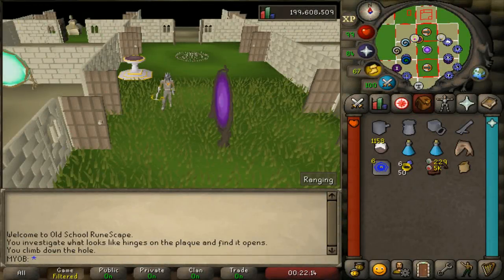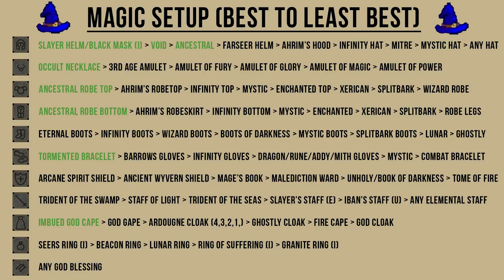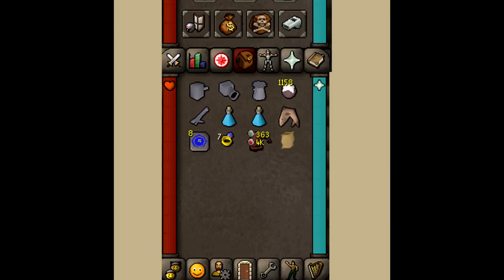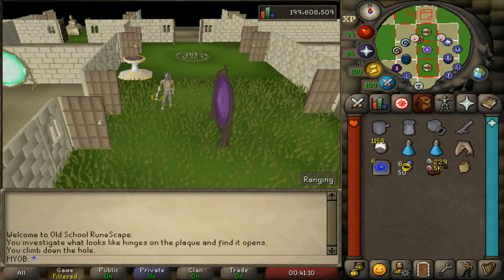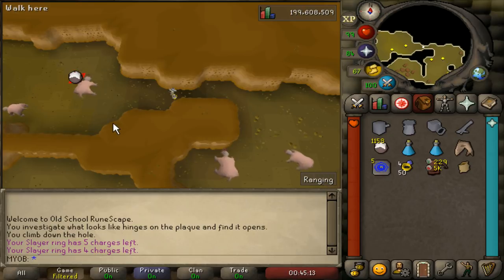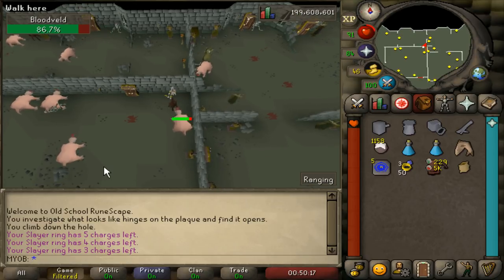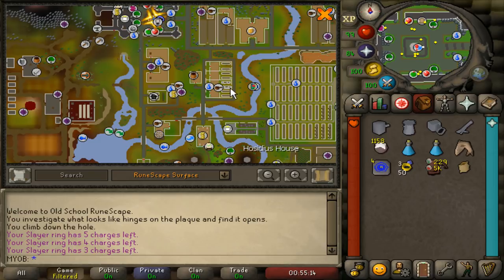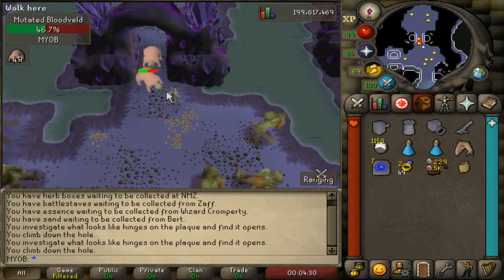OSRS Bloodveld Slayer Guide - Melee / Ranged / Magic - Quick Guide [2018]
Here my quick guide on how to kill bloodvelds in OSRS! Get setup quick and kill a bloodveld with melee, ranged, or magic, and I show you best spots to place your cannon as well as safe spots!
[LOCATIONS COVERED]: Stronghold Slayer Cave, Morytania Slayer Tower, Catacombs of Kourend
[ARMOUR SETUPS]: Ranged, Magic, melee
Timestamps:
INTRODUCTION: 0:00
1. MONSTER INFO - 0:12
2. SETTING UP YOUR ARMOUR:  0:31
3. ARMOUR & INVENTORY EXAMPLES - 2:51
4. STRONGHOLD SLAYER CAVE - 6:00
5. SLAYER TOWER (MORYTANIA) - 7:20
6. CATACOMBS OF KOUREND - 9:05